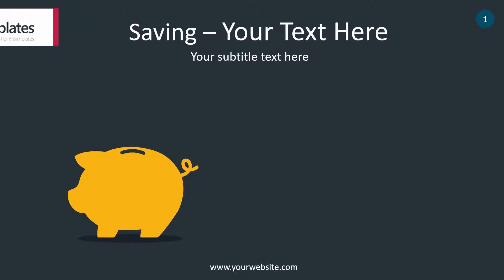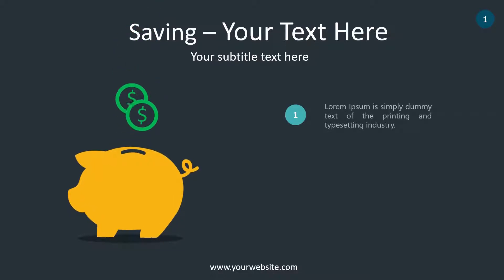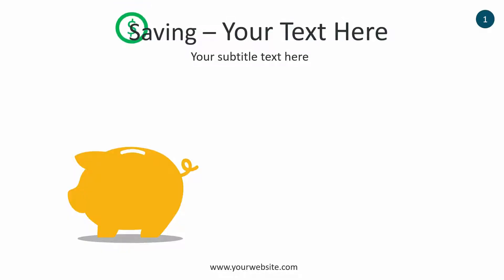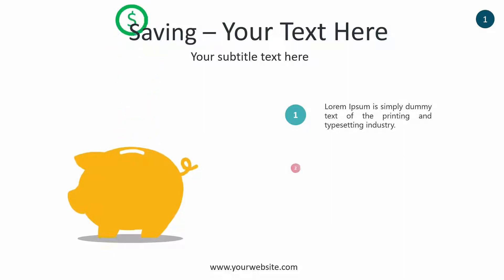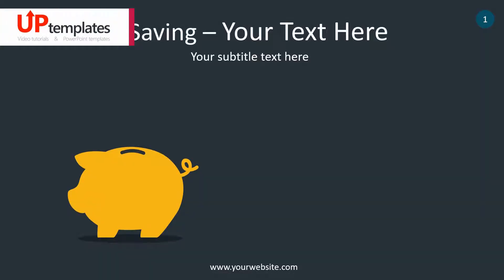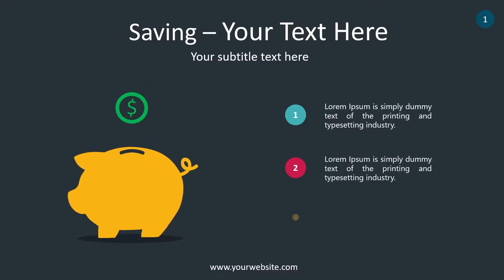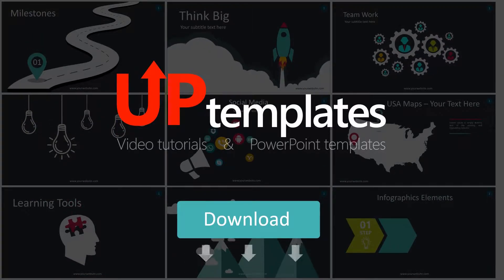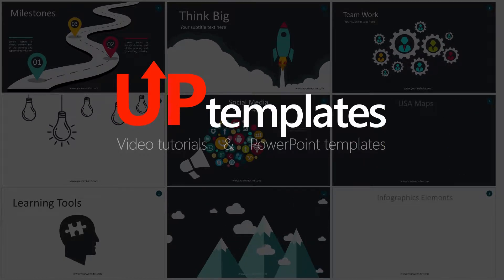Saving Infographic - Animated PowerPoint Template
Do not miss this awesome Saving Infographic Template with a modern and dynamic appearance. Besides, it has two background color options (black or white) to fit any corporate identity. With this multipurpose design, you will easily make a professional presentation in half the time. On the slide, you can see a great illustration of a yellow pig bank and green coins with US Dollar symbols. This highly-professional template offers a simple and modern look with lots of editable features to choose from.